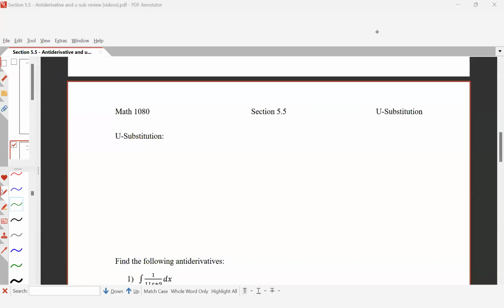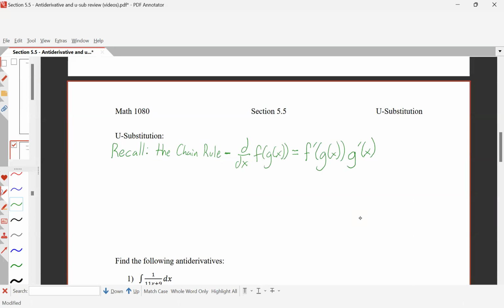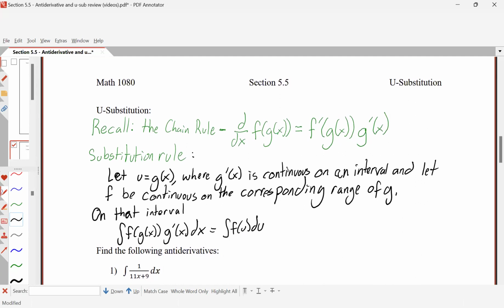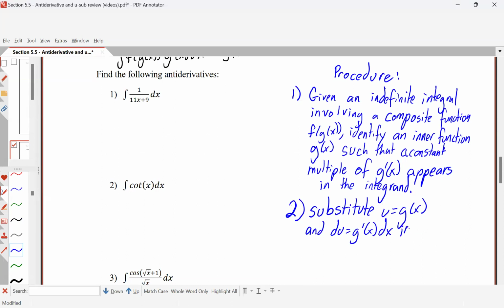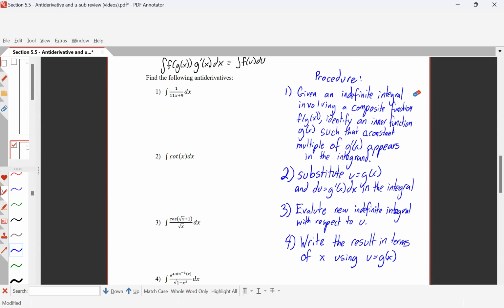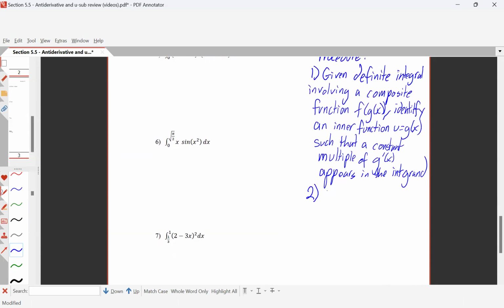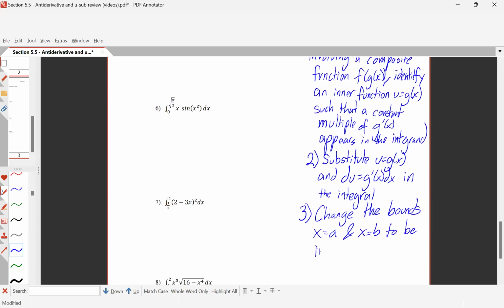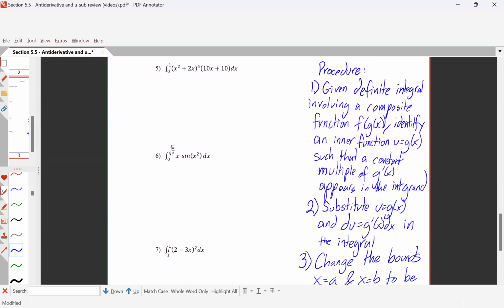U-substitution Overview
Overview of U-substitution